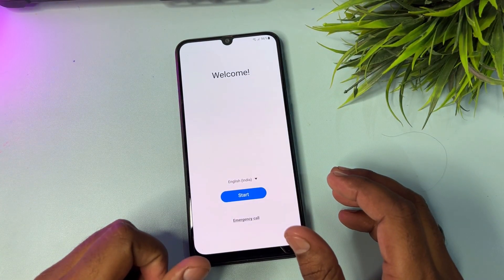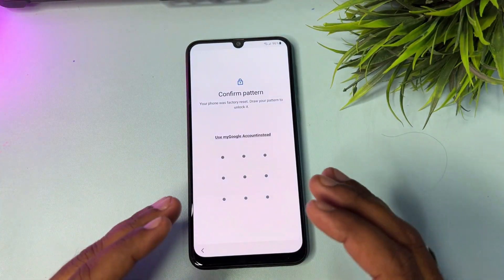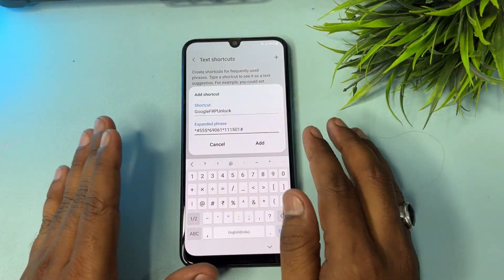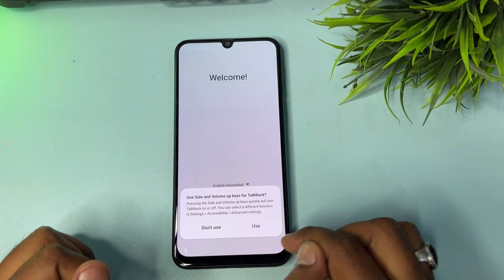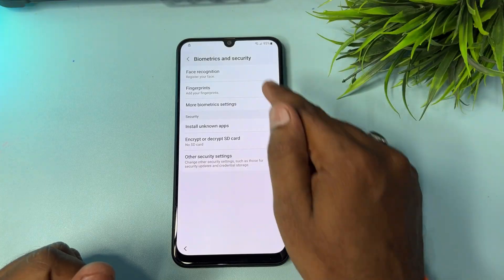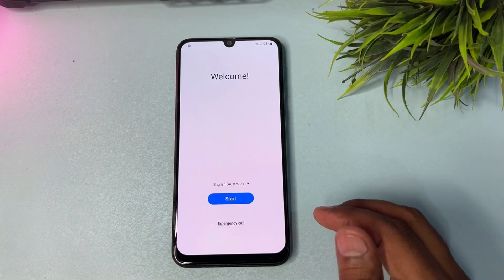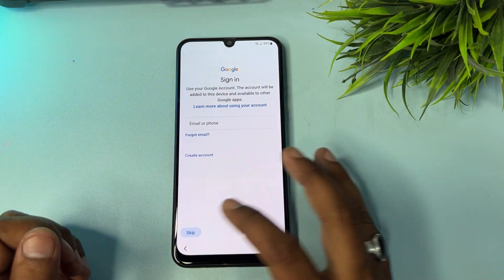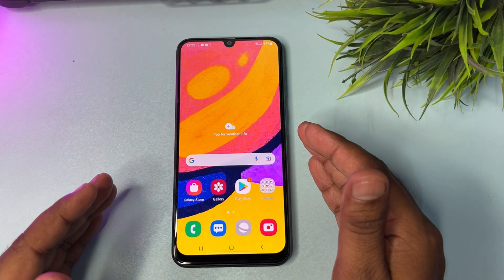🔥After Hard Reset I Forgot My Google Account Samsung | 📱 Android 14/15 FRP Bypass | 🚫 Without PC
🔥 How To Bypass Factory Reset Protection (FRP) on Samsung Devices | Android 15 |100% Working | No PC
After Hard Reset I Forgot My Google Account Samsung | 📱 Android 15 FRP Bypass | 🚫 Without PC

Are you stuck on FRP Lock after resetting your Samsung device? Don’t worry! In this video, I’ll guide you through the latest working method (2025) to bypass Factory Reset Protection (FRP) on Samsung devices running Android 15 — without using any PC or complicated tools.

This method is safe, fast, and 100% tested on multiple Samsung models.

📱 Supported Samsung Models (Android 14/15)

✔ Samsung Galaxy Tab S9 Series (S9 | S9+ | S9 Ultra)
✔ And more Samsung devices updated to Android 15

✅ How to bypass FRP without a computer
✅ 100% working solution on the latest Android 15 security patch
✅ Step-by-step process that even beginners can follow